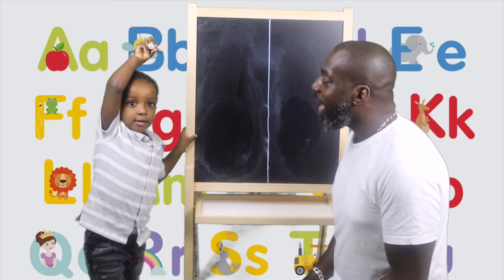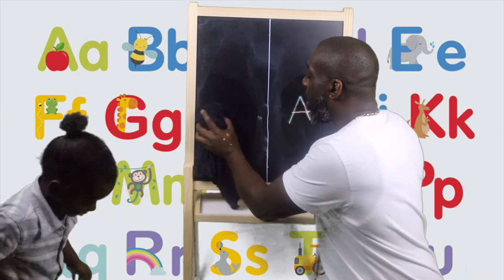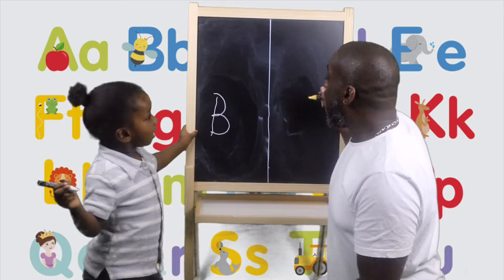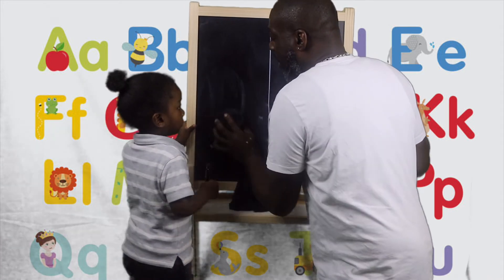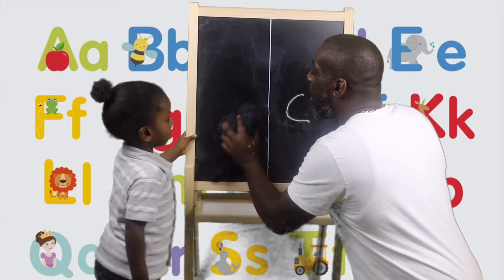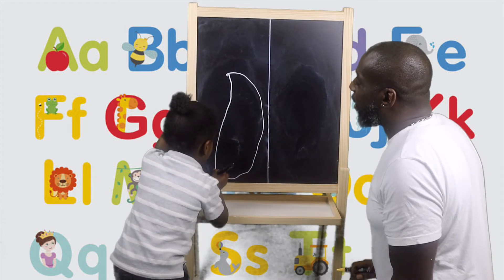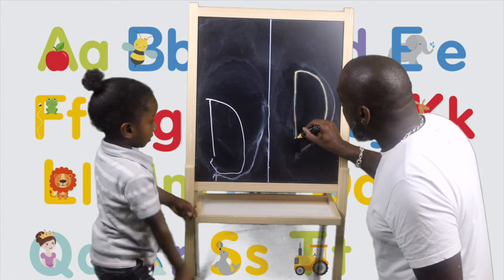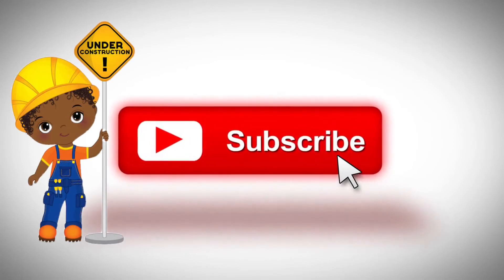How to Teach Toddler to write easy fast simple. Alphabet Uppercase letters. 2 year old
Teach toddler to write easily.

 2 year old taught how to write A - D using simple instructions.

Memorising how to write Alphabet - Toddler